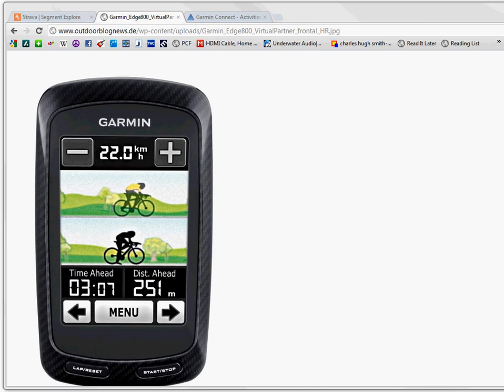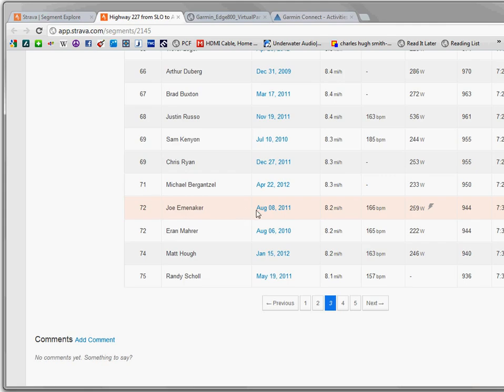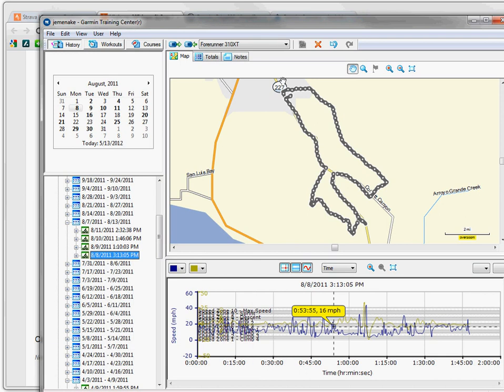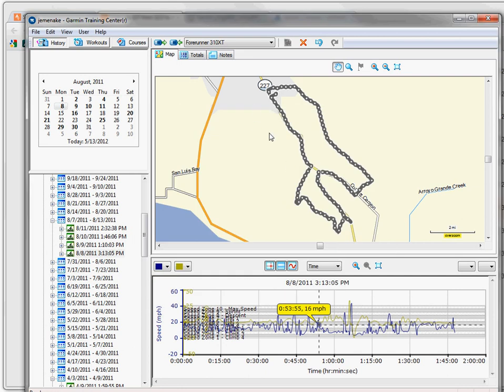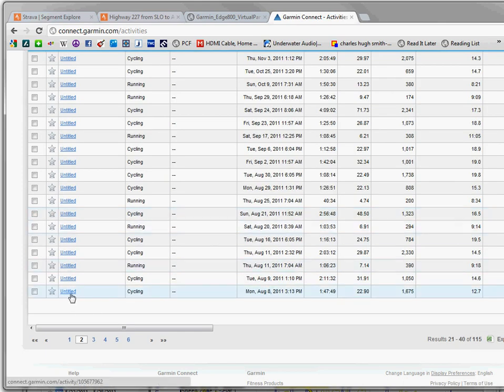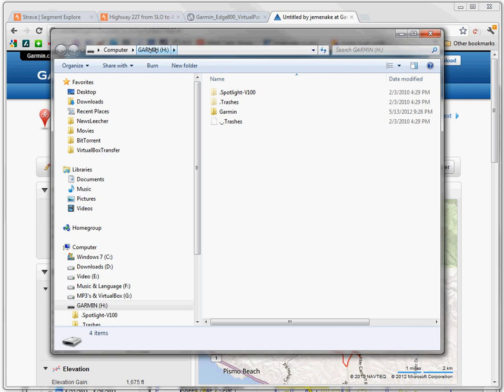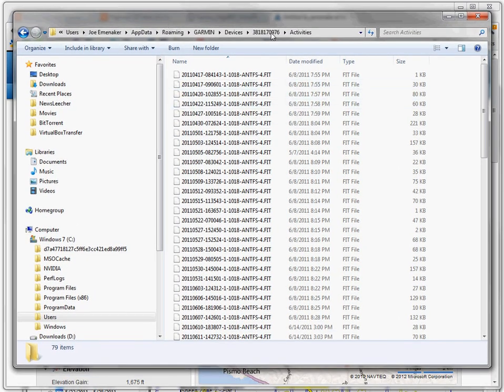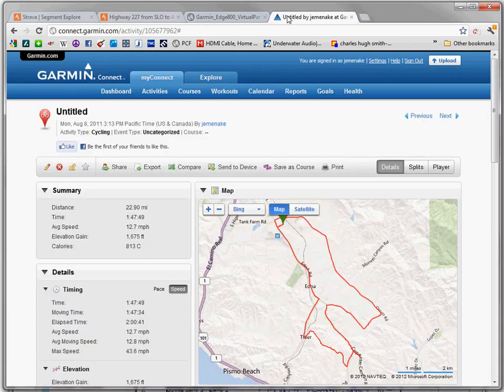Using your PR on a Strava segment as a Garmin Virtual Partner ( Part 2 of 4 )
How to compete, in real time, against your best performance on a Strava segment.